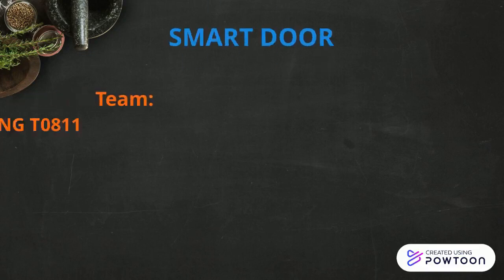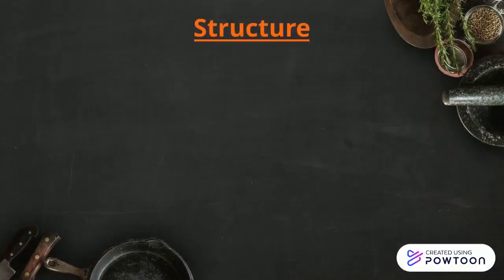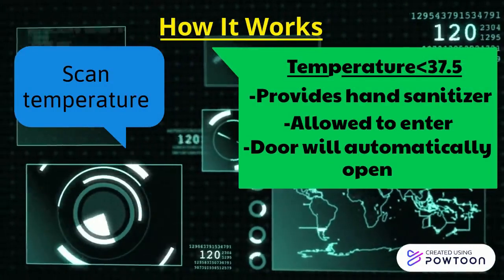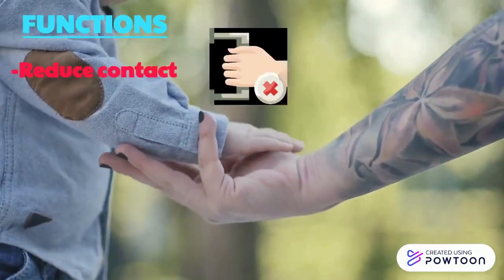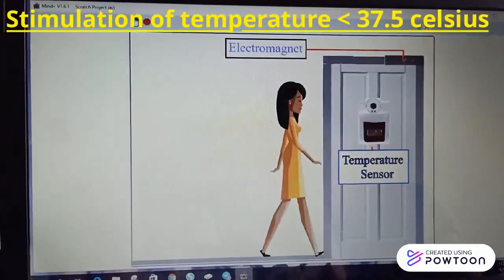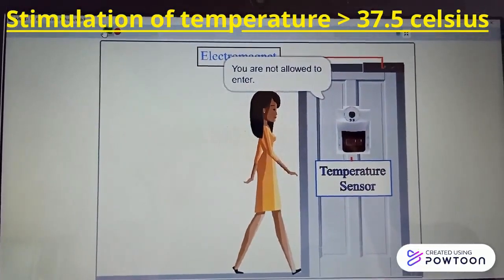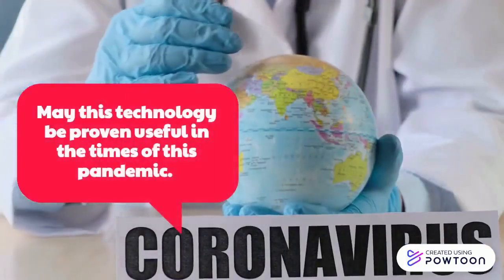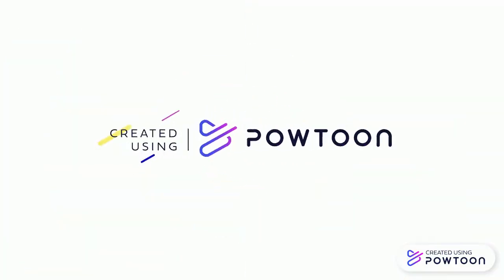VNSC JOHOR T0811 SMK YONG PENG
This is the video from SMK YONG PENG, the finalist from Johor state for the Second Round 2020 Virtual National Science Challenge.. Do Like now 👍, the most liked video will get bonus mark. 🙏